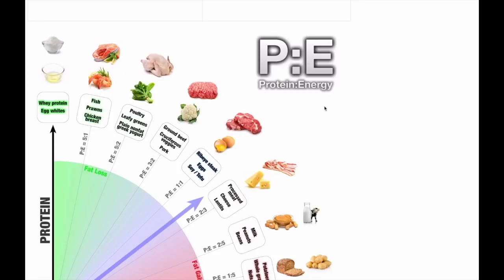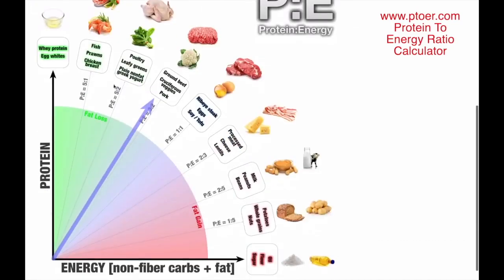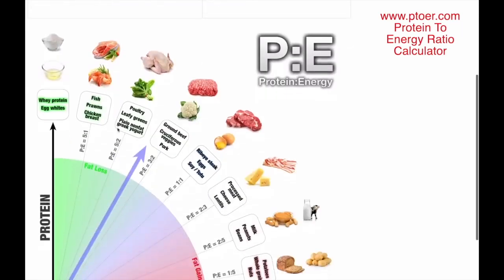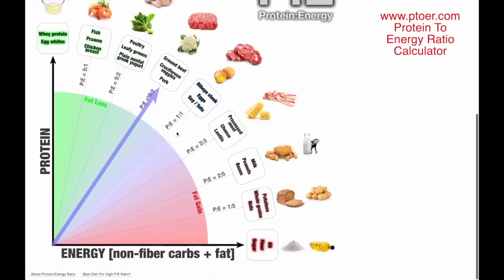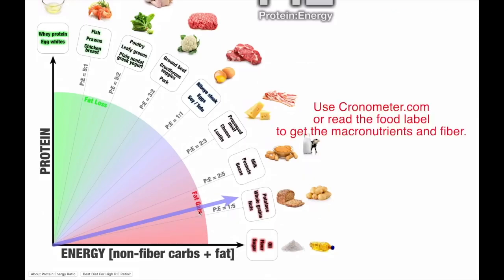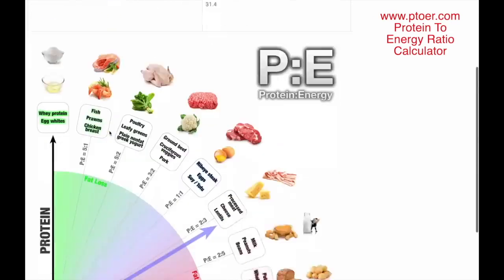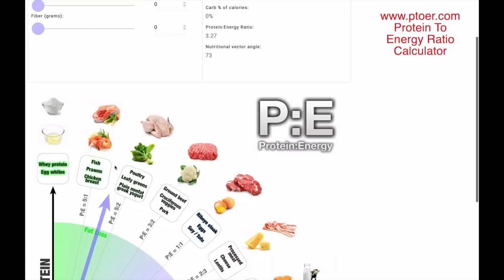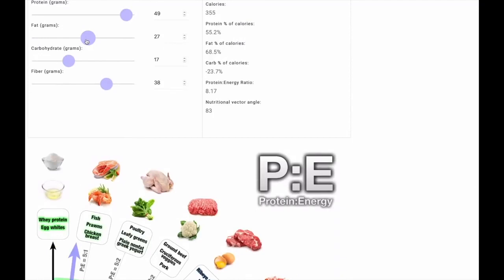Protein:Energy Calculator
Use this Calculator to determine how much fat you can lose and how much muscle you can gain based on your macronutrients and the protein to energy ratio.  Protein in one of the three macronutrients and sustains and maintains the structure of your body. The other two macronutrients, carbohydrates and fat, are the energy. With this calculator you can increase and decrease the protein, fat, carbohydrate, and fiber to see if you will lose or gain fat.